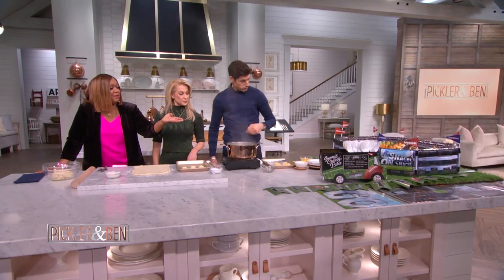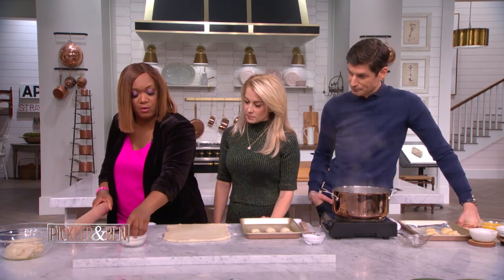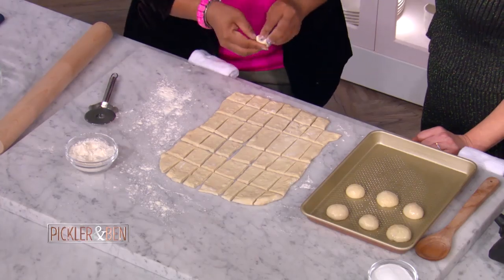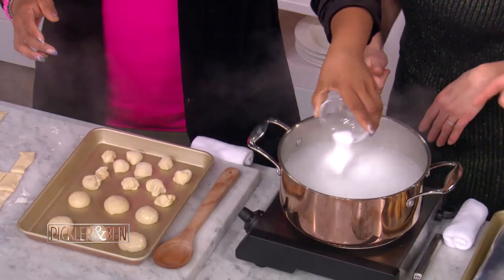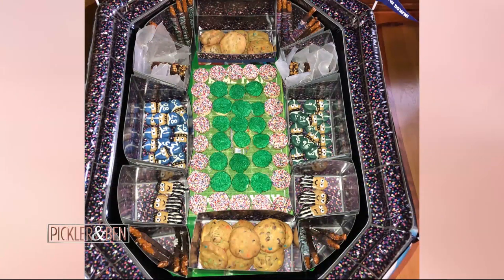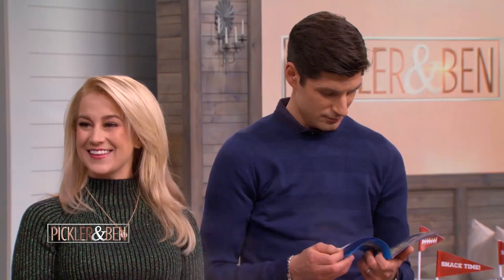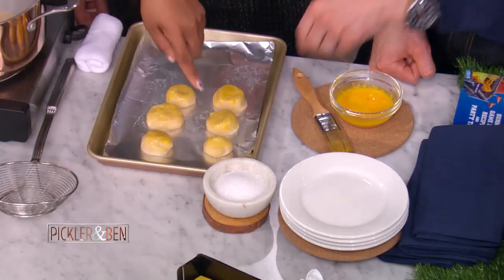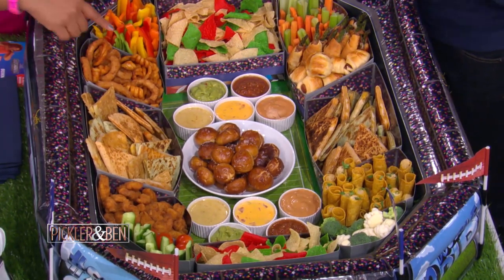Sunny Anderson's Pretzel Bites - Pickler & Ben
Snacks just scored a touchdown! Food Network star Sunny Anderson is back with more winning Game Day ideas, perfect for her Infladium: The Inflatable Snack Stadium!